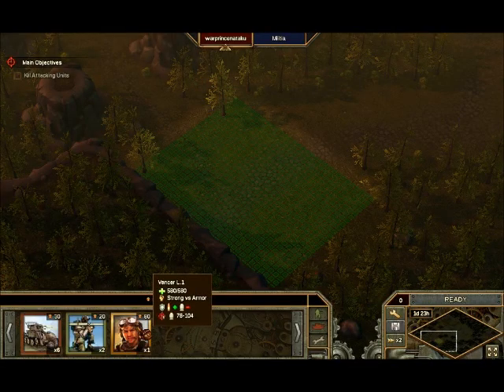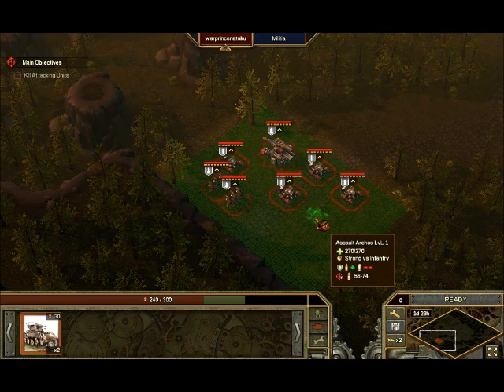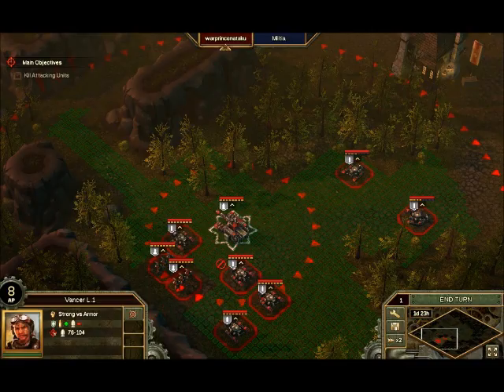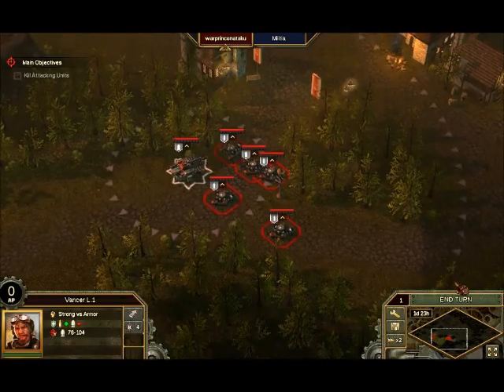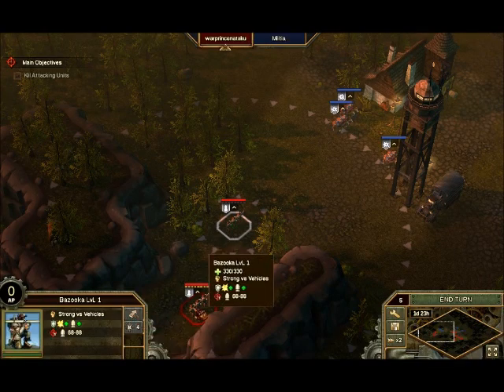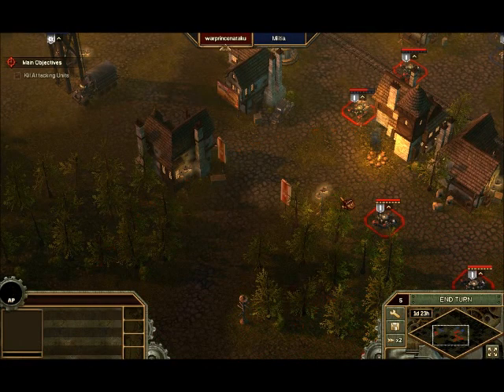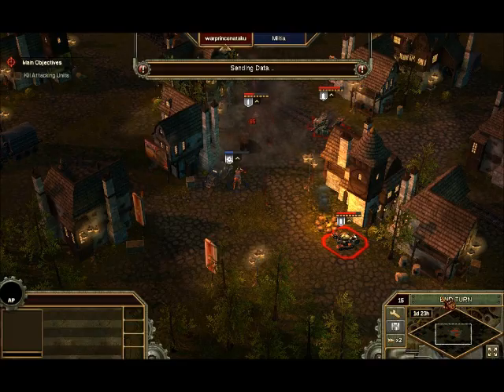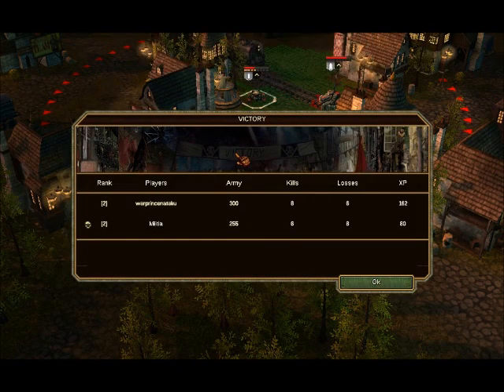Let's Do It: Iron Grip: Marauders P.2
Remember folks, just because it's free-to-play doesn't mean it's any good.

As always the song is, "The Robert Beltrane Dance Explosion" by Friend Owl.